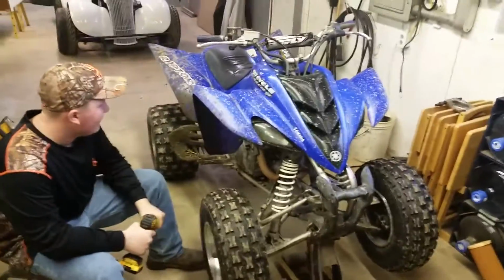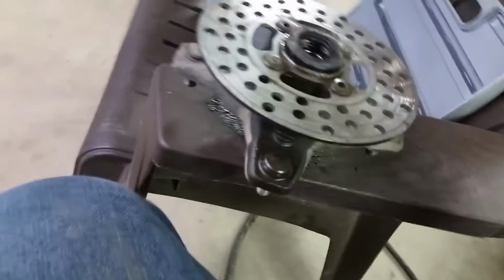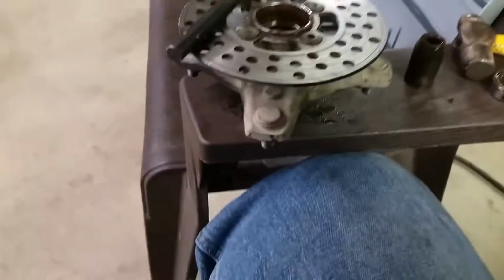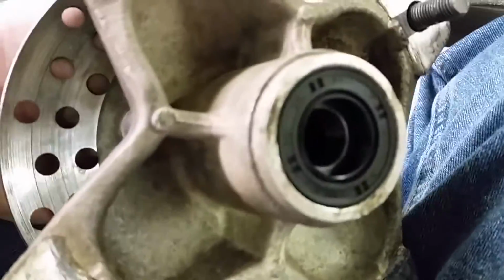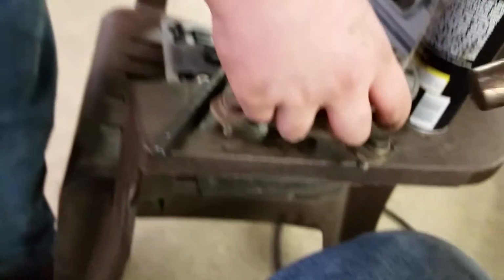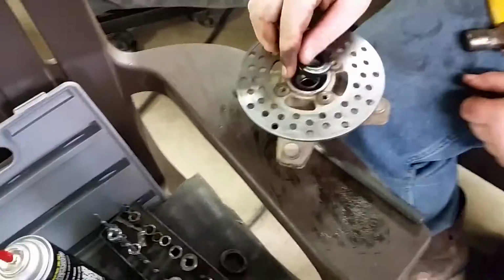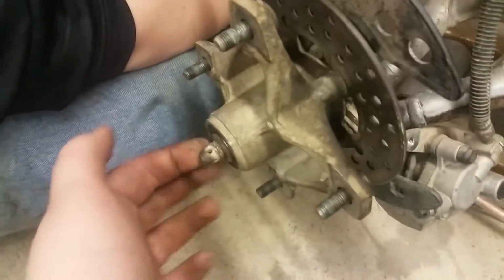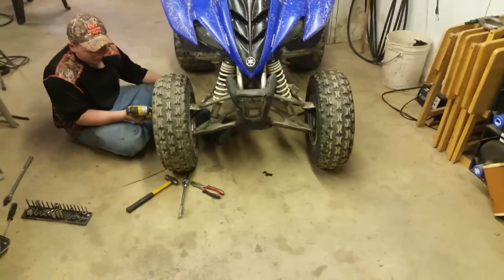Yamaha Raptor 350 wheel bearing replacement.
Watch us replace the front wheel bearing in teddy's 2005 raptor 350.